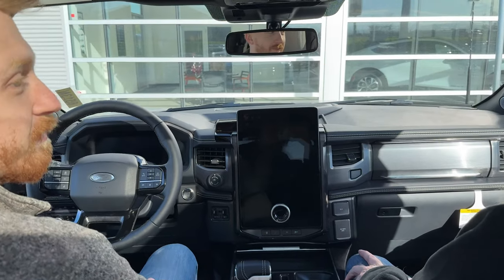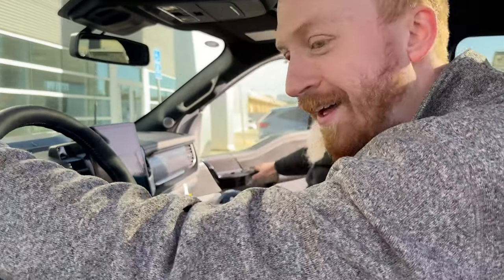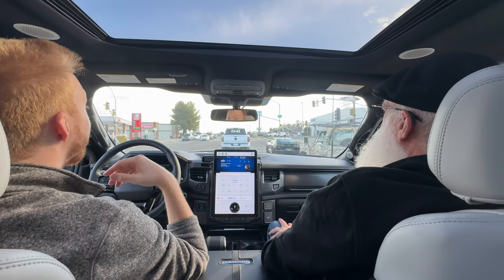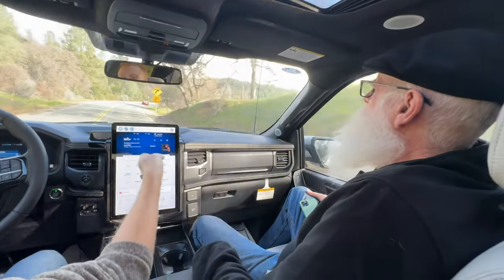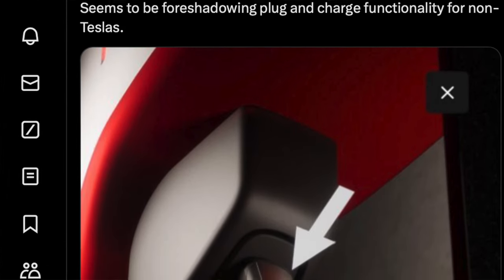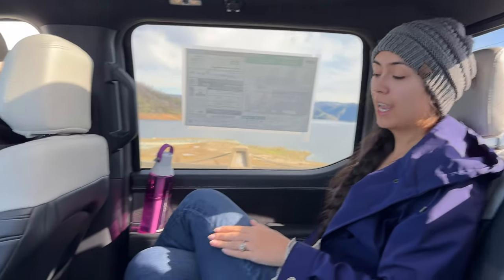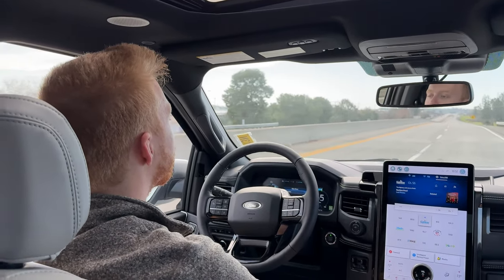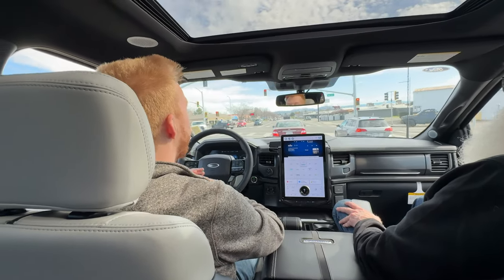F150 Lightning Platinum First Impressions!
0:00 Intro
0:13 Frunk
1:35 Bed
2:43 Interior
5:36 Driving
8:43 Pricing
9:06 Towing
9:55 Range
10:50 Comfort
11:36 Familiarity
12:37 Charging
16:25 Cabin
20:24 Blue Cruise
21:00 Turning Radius
21:20 Conclusion